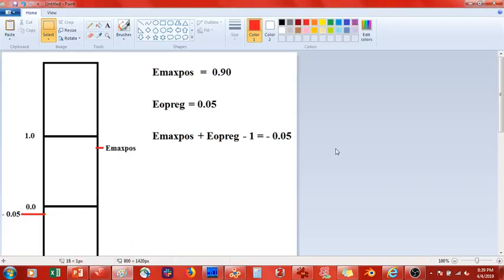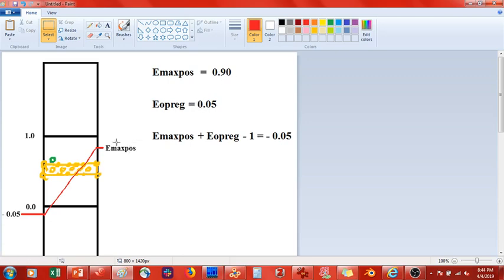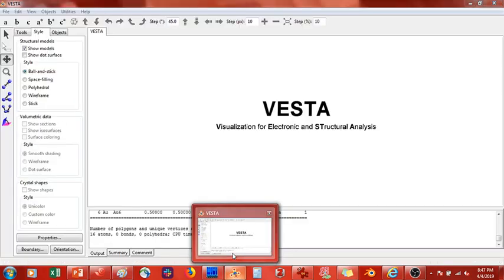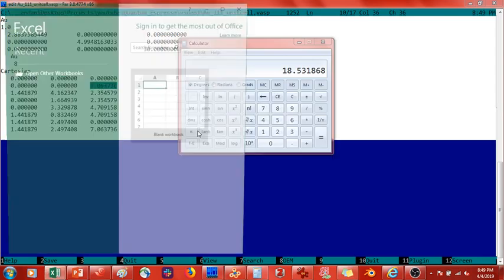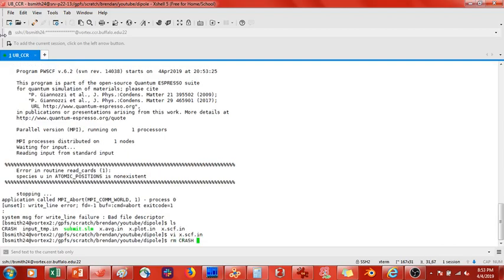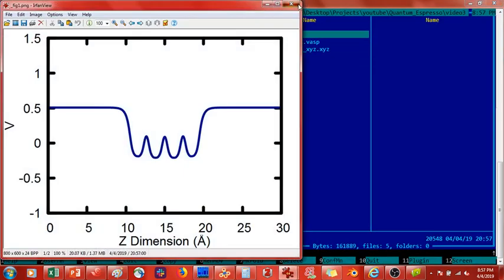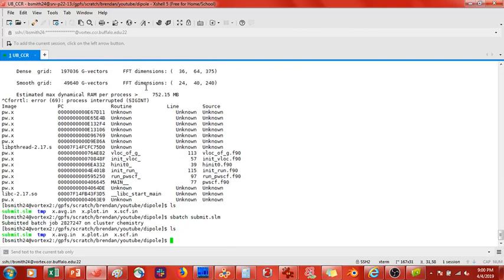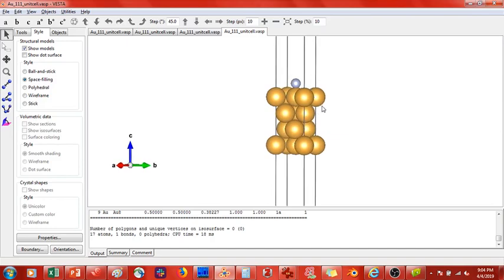Dipole Correction in Quantum Espresso Part 1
I am re-uploading an old video on how to use the dipole correction in Quantum Espresso. It was taken down for some time. In this video, I show how to make an example hetero-structure, and how to plot the electrostatic potential of it.  I also give a small lesson on how the saw tooth potential is applied. In the next video, we apple the dipole correction with various magnitudes to correct the induced dipole.

An excellent tutorial on doing such computations in Quantum Espresso is given by Christoph Wolf (accidentally called Christopher in the video (sorry!))